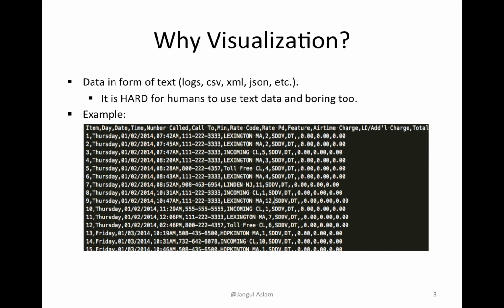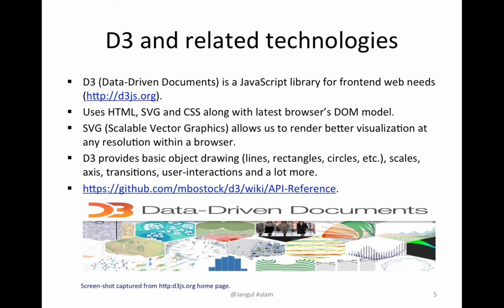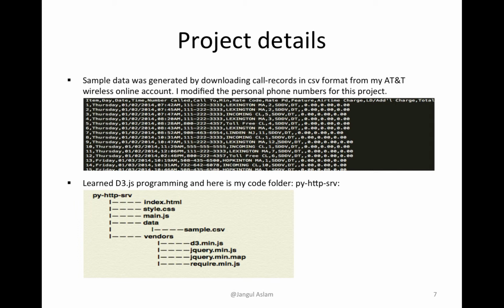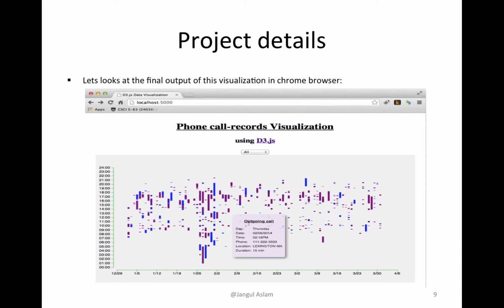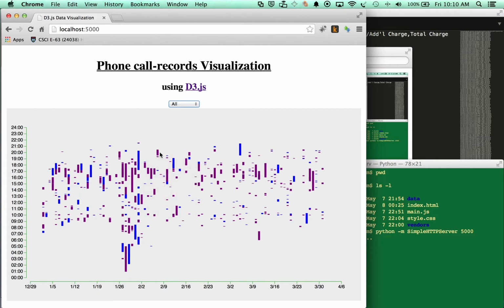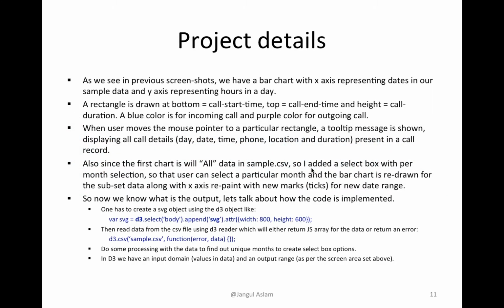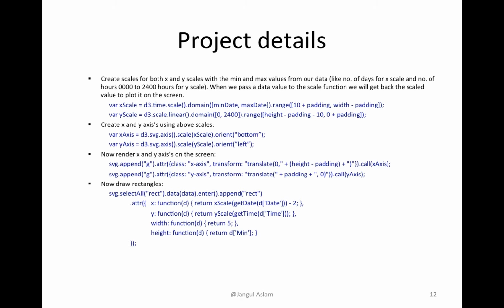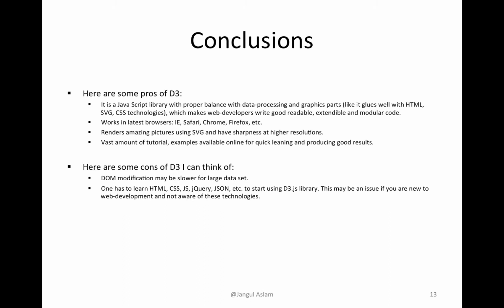CSCIE-63 Project: Visualizing phone call-records using D3.js - 15 mins presentation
Visualizing phone call-records using D3.js (Final Project for CSCIE-63: Big Data Analytics, Spring 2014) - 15 minutes presentation